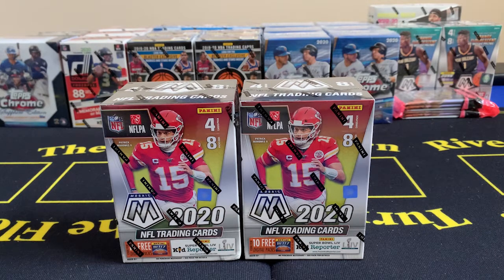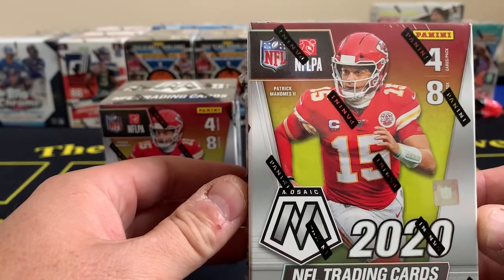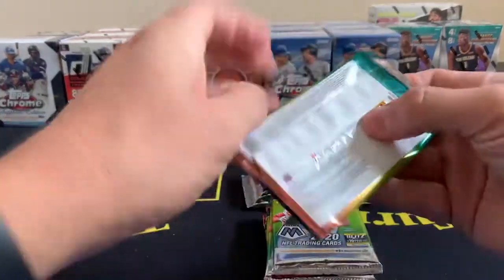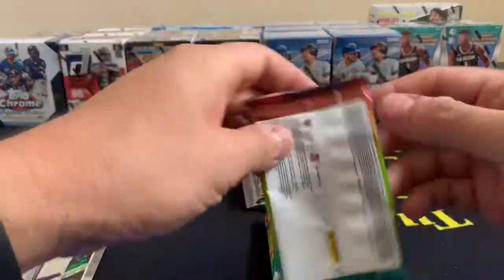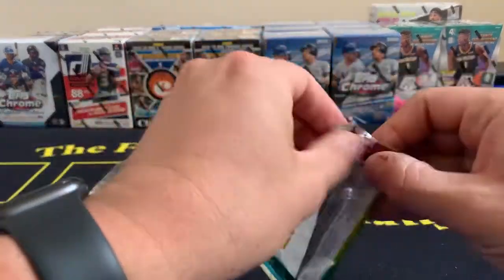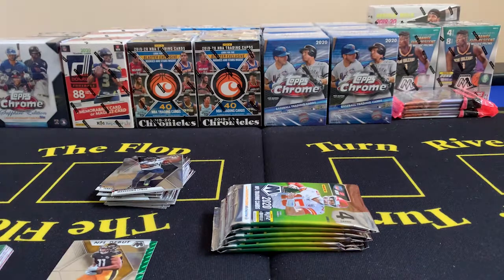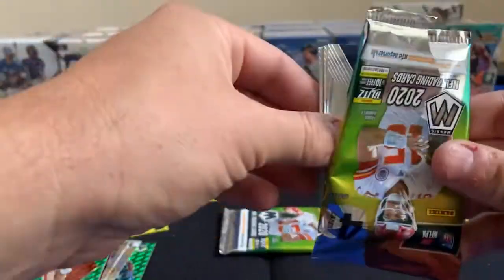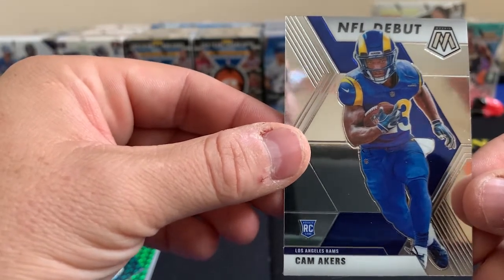2020 NFL Mosaic Blaster Two Box Break | Big Rookie QB Pulls!!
2020 NFL Mosaic Blaster Two Box Break | Big Rookie QB Pulls!!